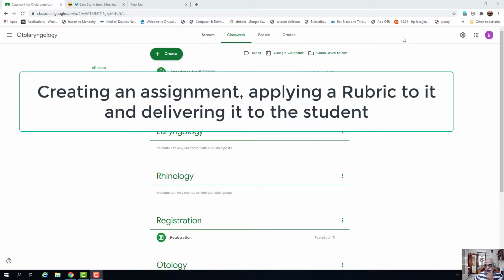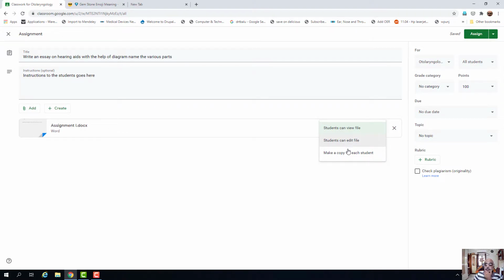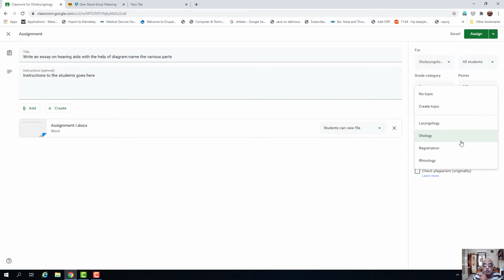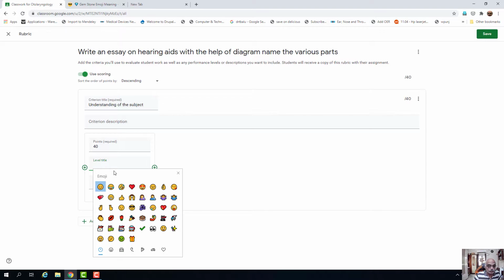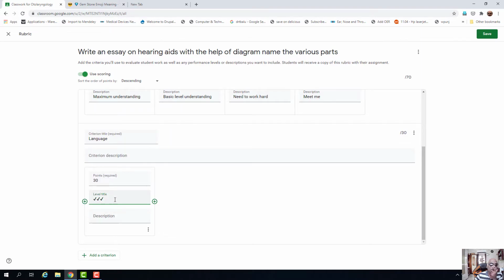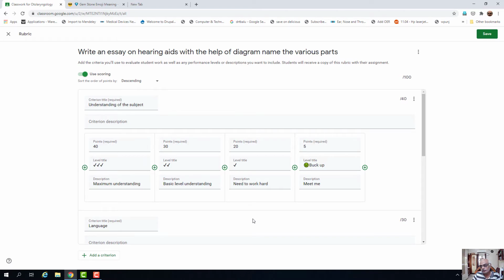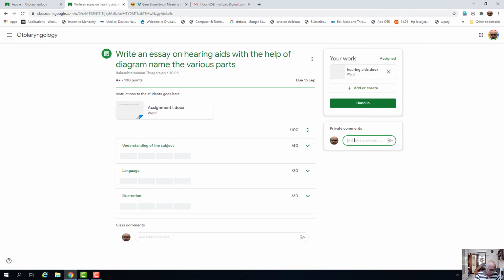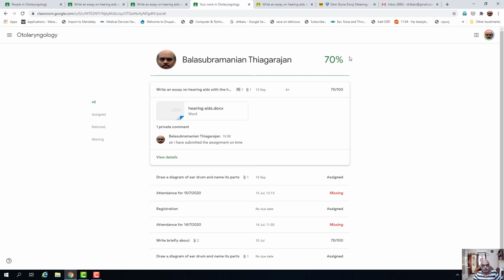Creation of assignment in Google class room and applying rubric to it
This video clipping shows creation of assignment in a google classroom and applying rubrics to it.